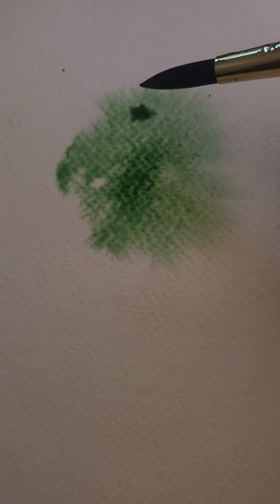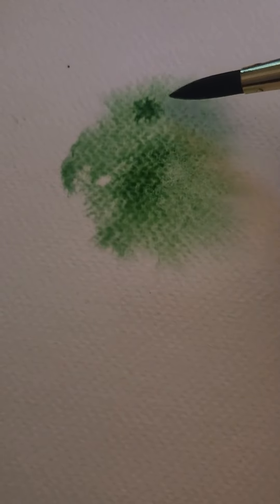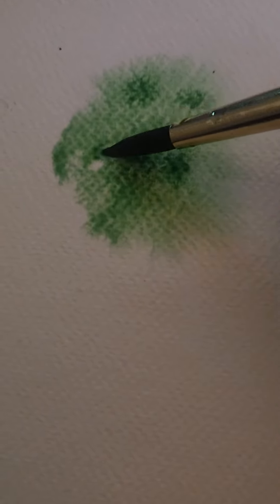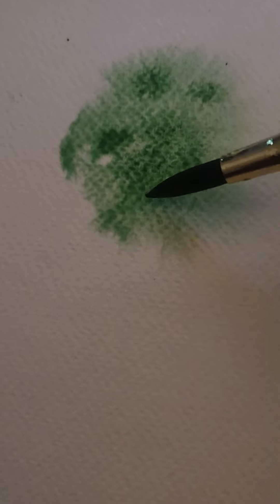observable universe example (The Observer Notation)